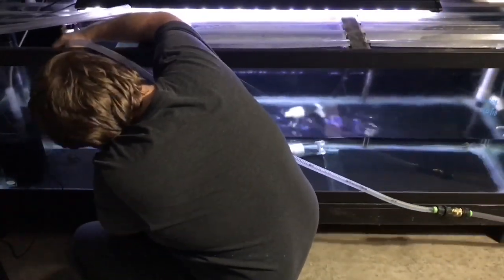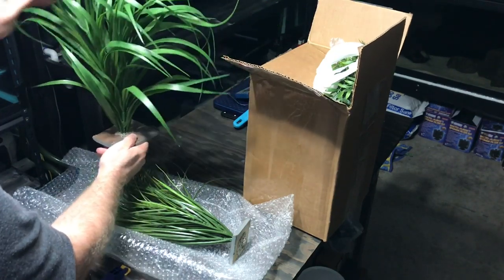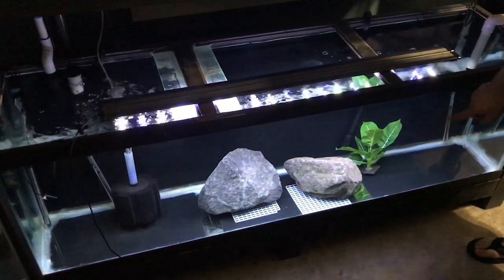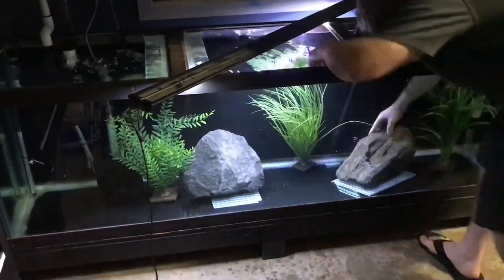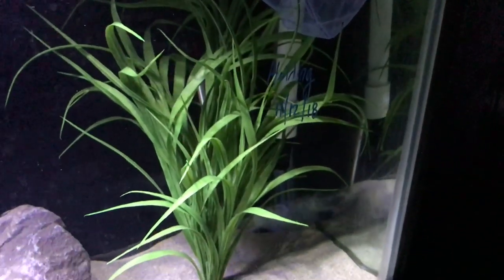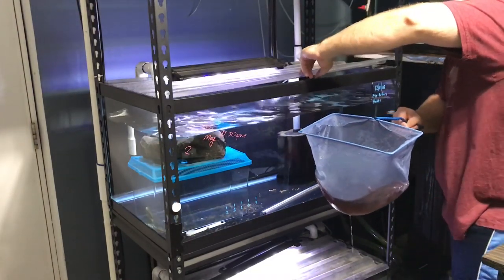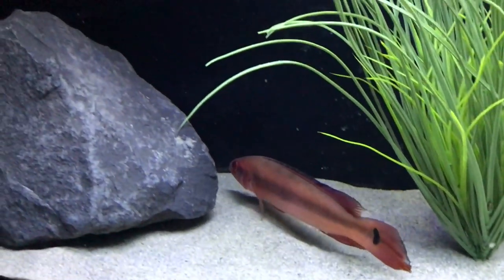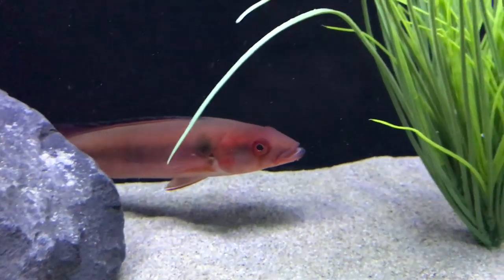OVERHAUL UGLY AQUARIUM TO STUNNING FISH TANK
Its time to overhaul this ugly fish tank into a stunning aquarium! This is going to be epic!

Want to buy some of these plants? Here is where you do so, and at a discount.

What is going on everyone? It has been a while since I have posted a video, but I am back! Today we are going to re scape a boring 125 gallon fish tank into a stunning aquarium. Elite Cichlids sent me some plants to check out and todays video is going to touch on those.
First I have to say that I really like the plants. My favorites are the grass aquarium plants. They are fake aquarium plants, but I must say they are very realistic looking. They look so much better than what you would find at a big box aquarium store, its not even close. Along with the plants, we are adding some pool filter sand to the aquarium and some basalt wall rock to wrap up the aquascape. And of course we need to add a fish to the new aquarium. Crenicichla Atabapo is what we are adding to this newly aquascaped fish tank.